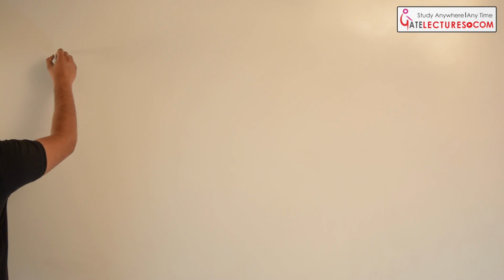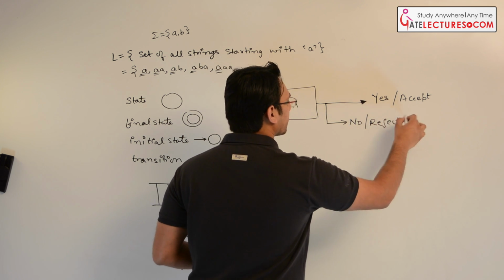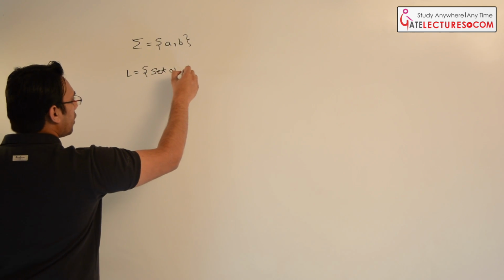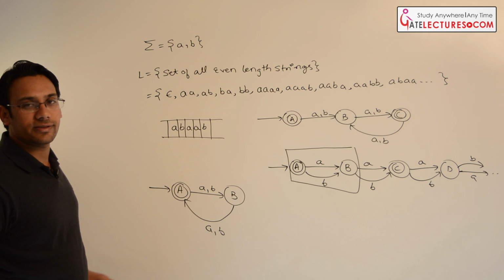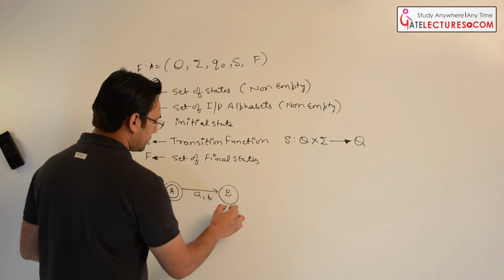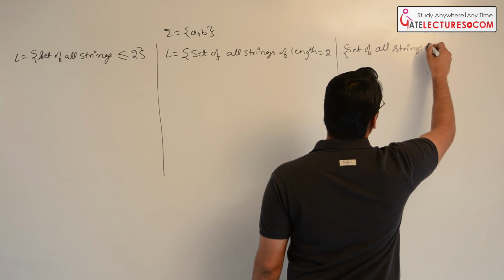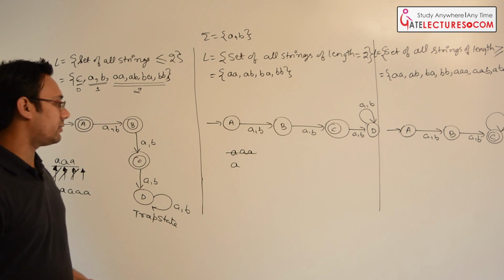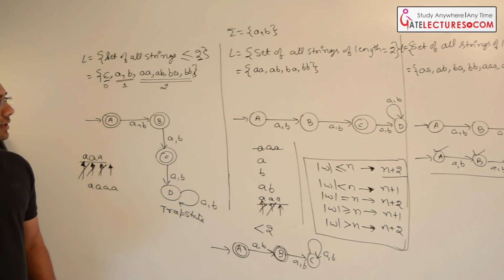DFA Introduction | TOC 03 | Alternate Recording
Study deterministic finite automata in an alternate recording in this Theory of Computation (TOC) lesson for GATE CSE, UGC NET Computer Science and university CS exams.

PRACTICE BEFORE CONTINUING
Identify the DFA components and trace an accepted and a rejected string.
Pause before worked solutions, attempt the problem independently, then note and retry any mistake.

This is an alternate recording of a topic also covered earlier in the main course. Choose the edition you prefer; repeating both is optional.